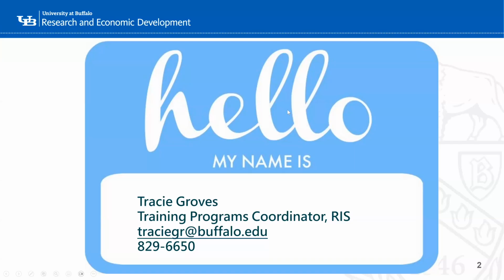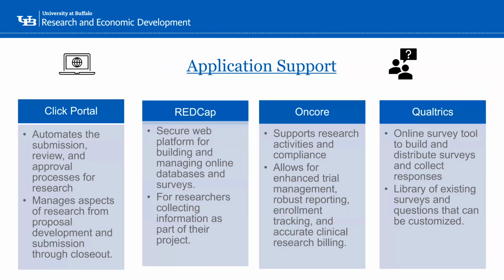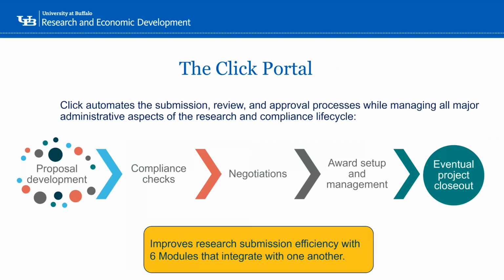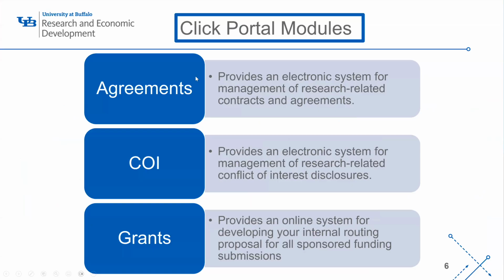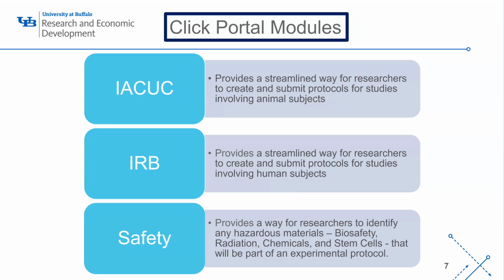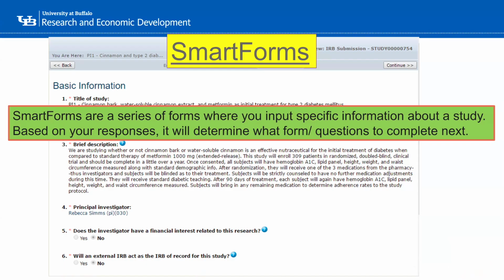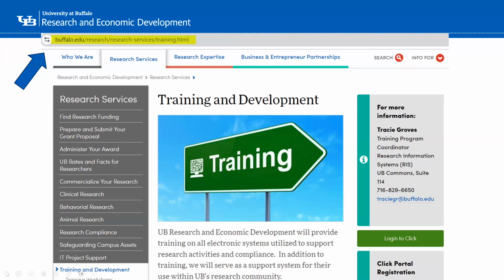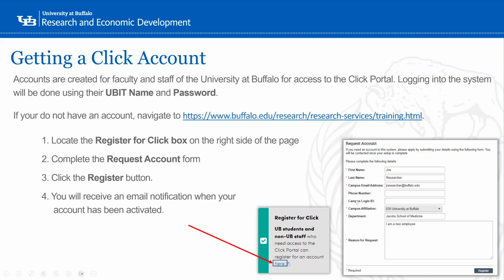UB Health Sciences: CLICK - Research Information Systems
UB CLICK - Research Information Systems presentation from the VPHS FY26 Research Orientation. Learn about the procedures, resources, and best strategies to achieve your research goals at UB.